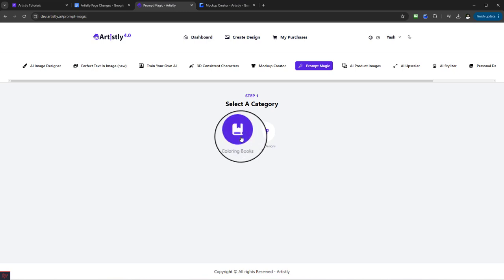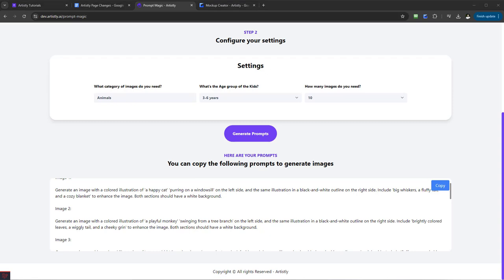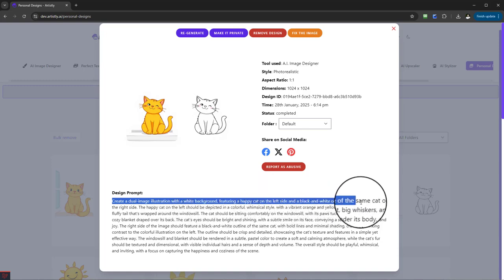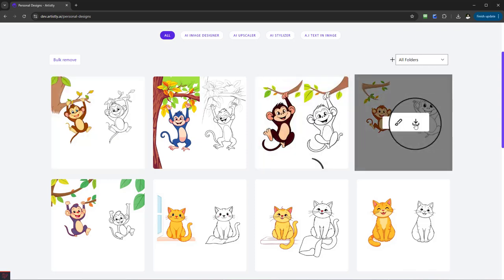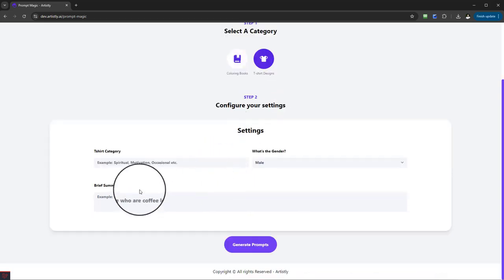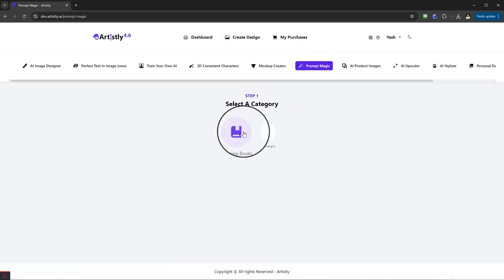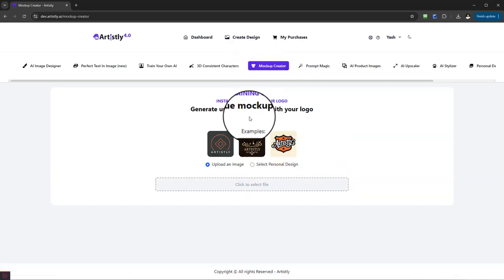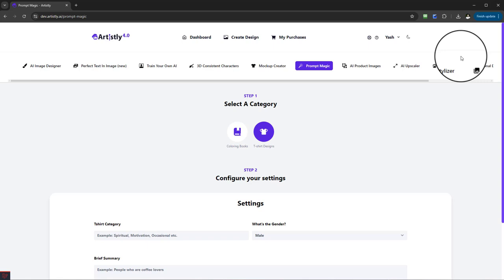Artistly 4.0: Prompt Magic: Create Prompts From Keywords